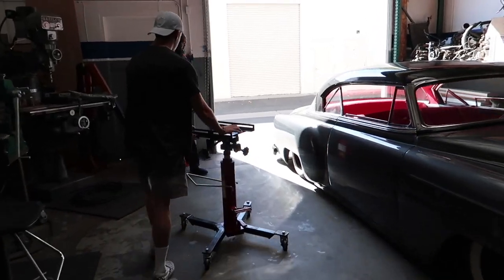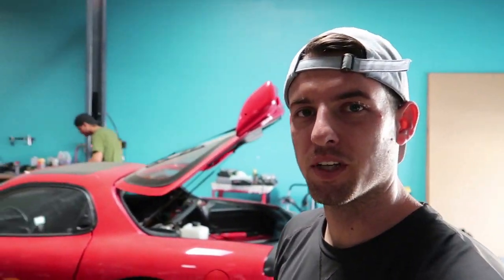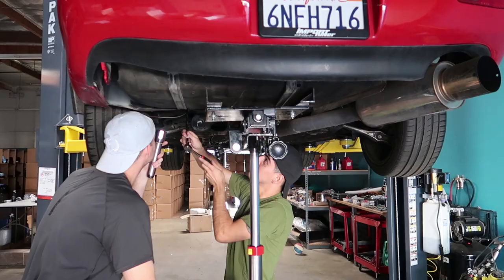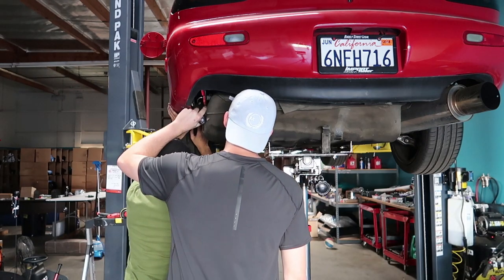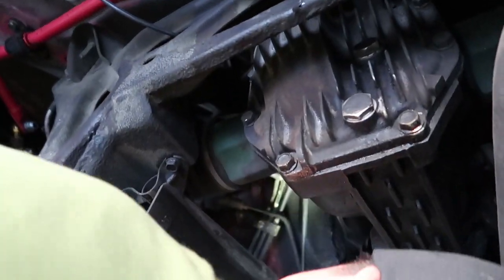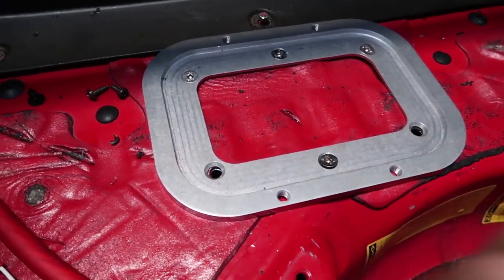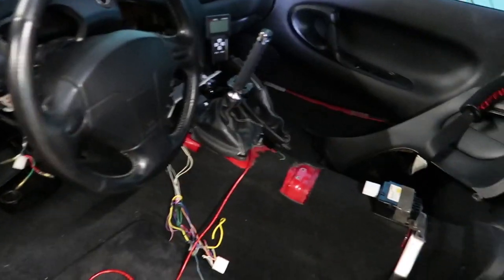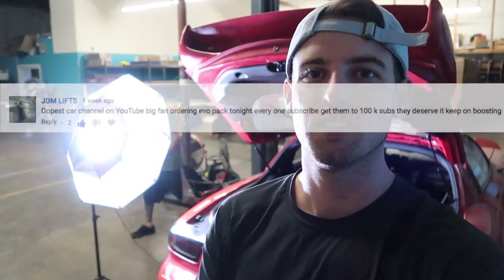Rx-7 Battery Relocation Finished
Today we finally finish the battery relocation on the RX-7. Its time to move on to the next. Make sure you watch till the end of this video to enter in our YOUTUBE GIVEAWAY.